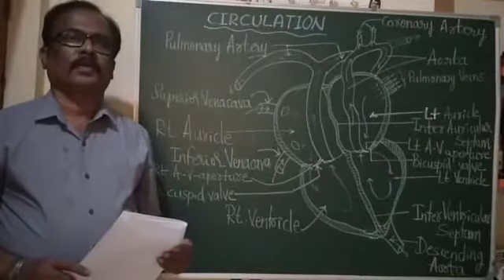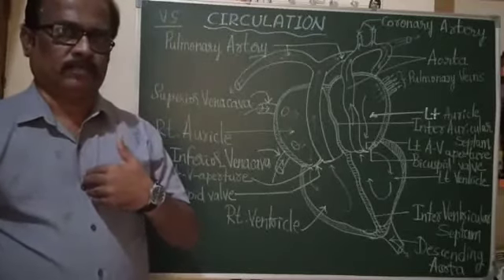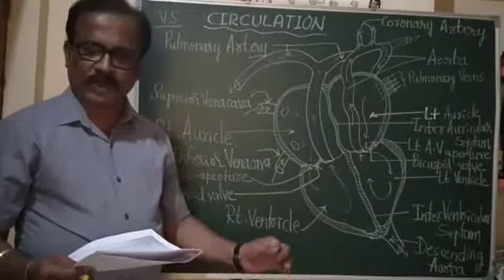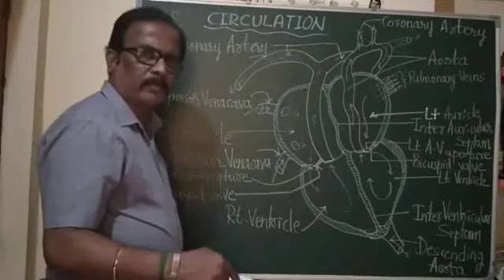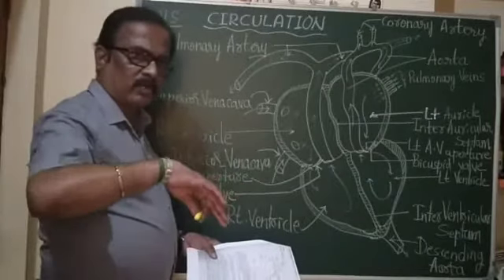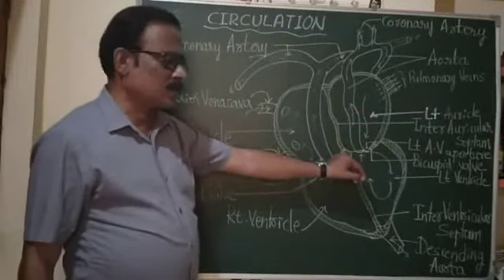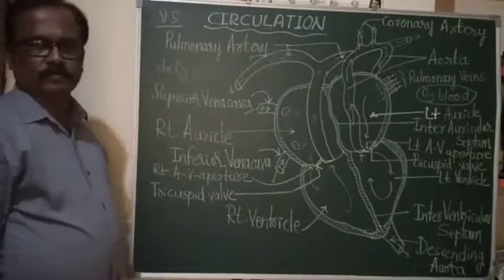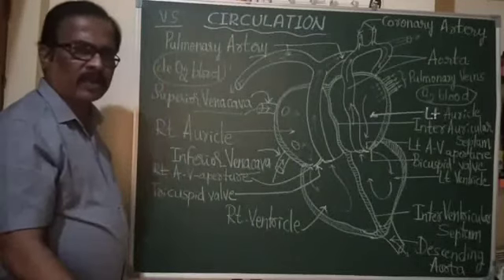Physiology of Circulation (part2)